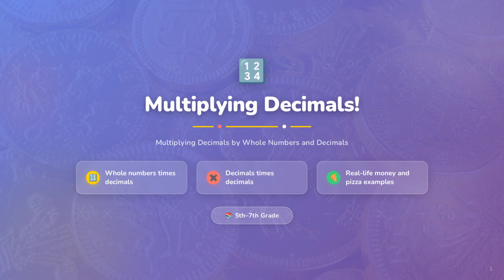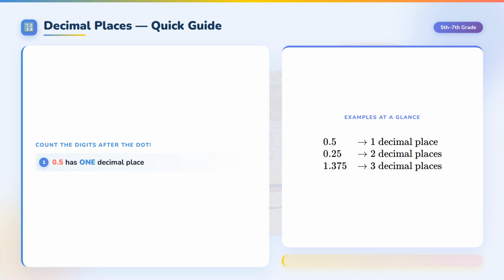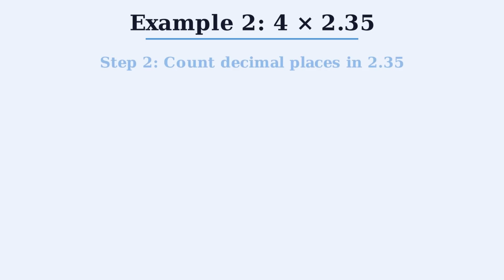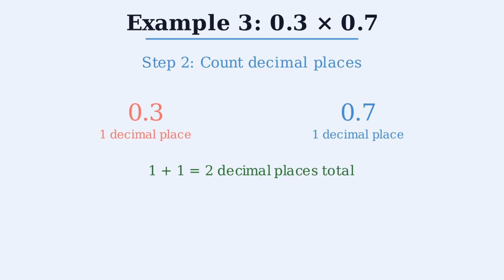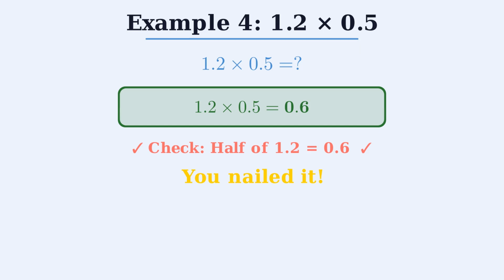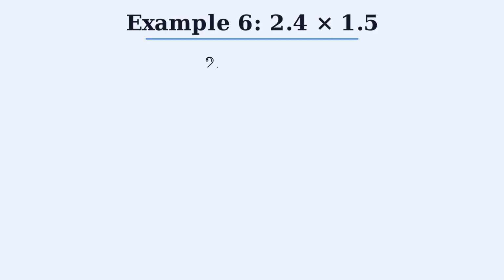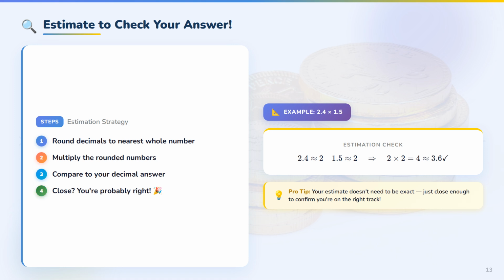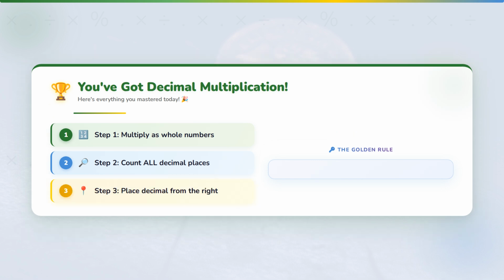Multiplying Decimals Made Easy | 5th & 6th Grade Math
Learn how to multiply decimals by whole numbers AND by other decimals in this fun, step-by-step math video! Perfect for 5th grade, 6th grade, and 7th grade students following Common Core Math standards. We break down the concept using real-life examples like money, pizza, and sports stats so it all makes sense. Whether you're a student, parent, or teacher, this video makes multiplying decimals click. Perfect for homework help, test prep, and classroom use!